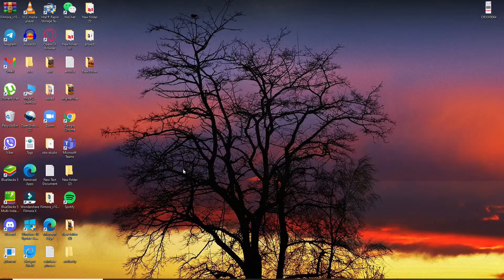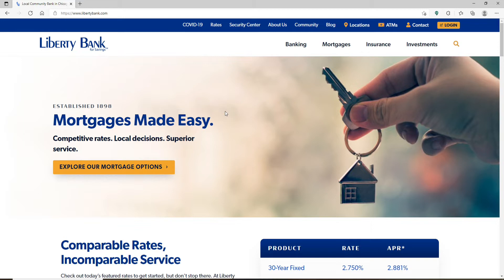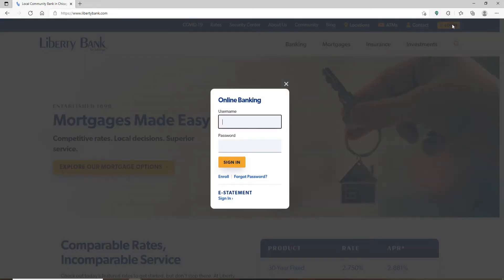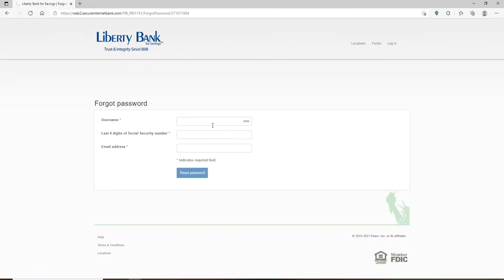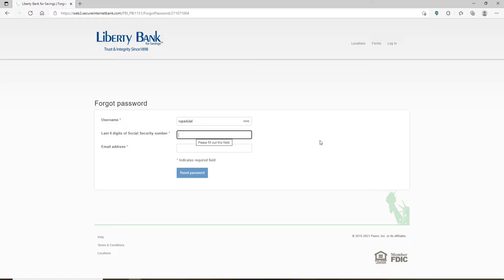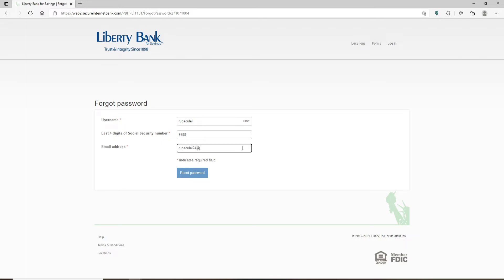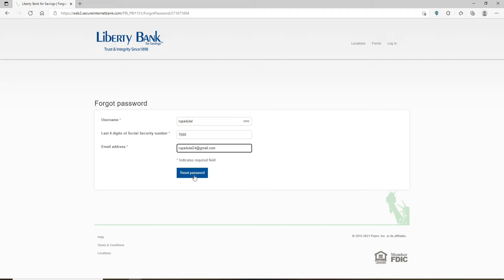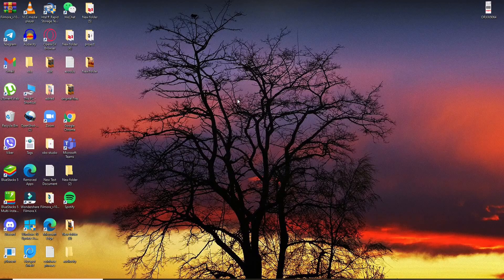How to Reset Forgotten Liberty Bank Account Password in 2 Minutes?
If you've forgotten your Liberty Bank account password, don't worry! We're here to help.

In this video I'll show you how to reset your password and regain access to your money. It's quick and easy, so watch the video for step-by-step instructions.

Whether you've forgotten your account password, or you're locked out of your account, this video will show you how to reset the password on a Liberty Bank savings or checking account.